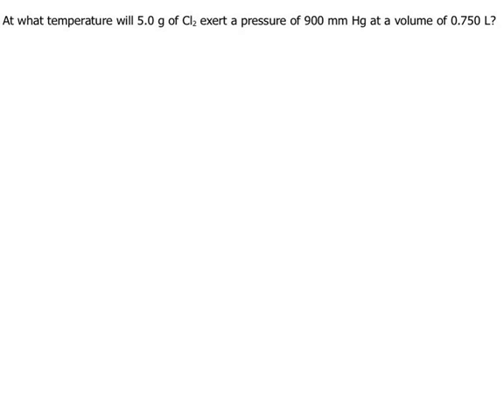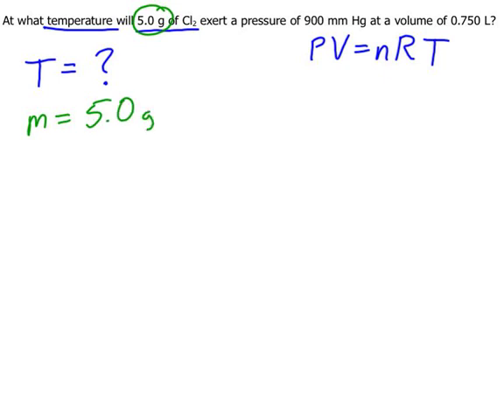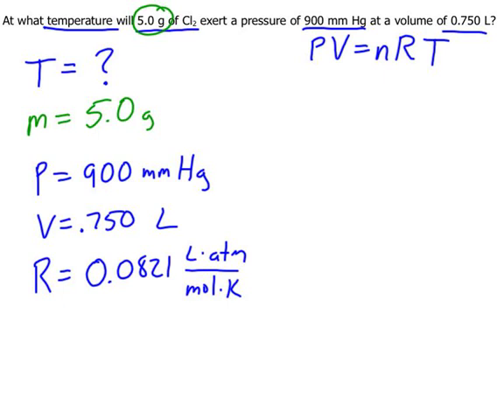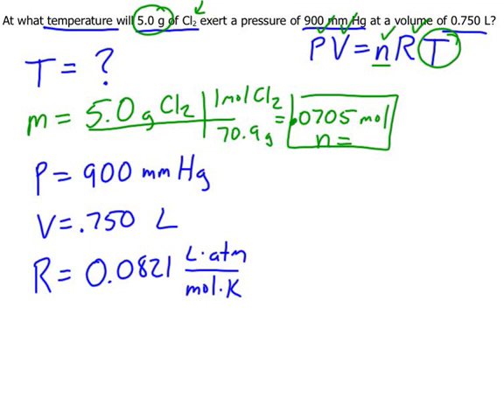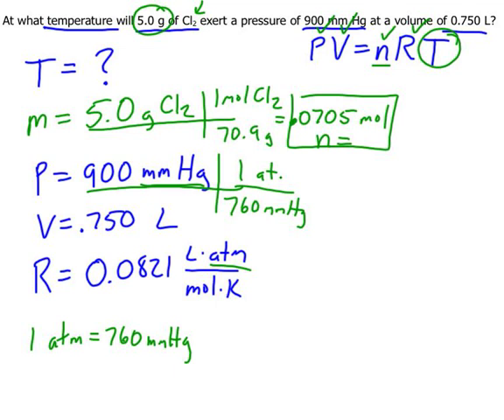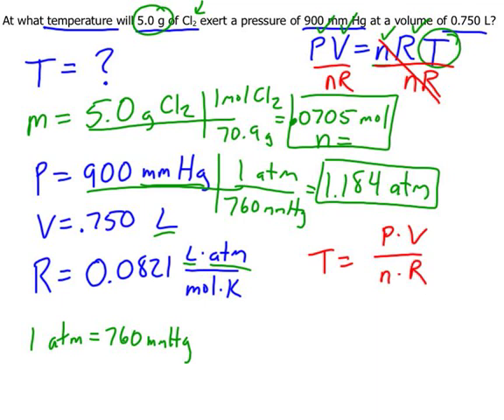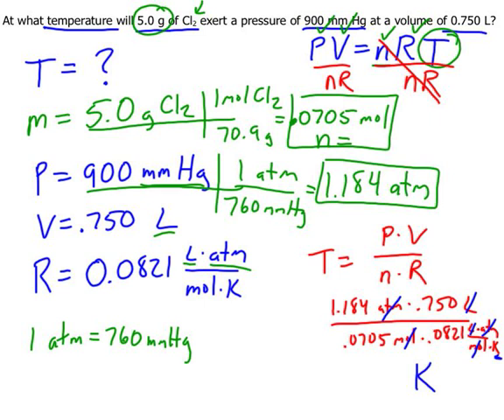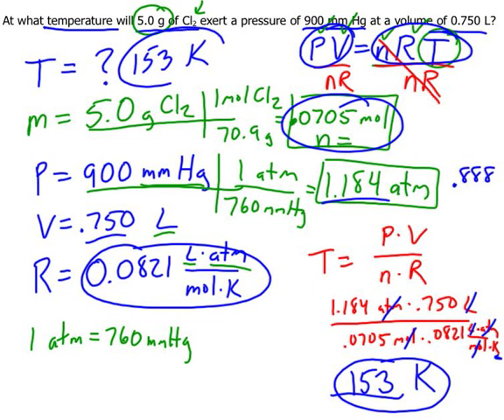Ideal Gas Law #1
Using the Ideal Gas Law (standard)